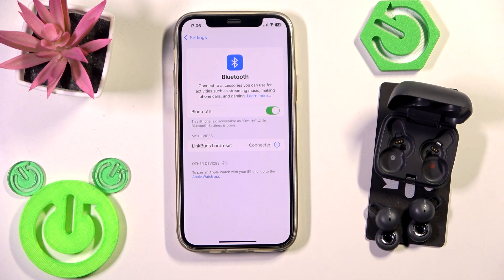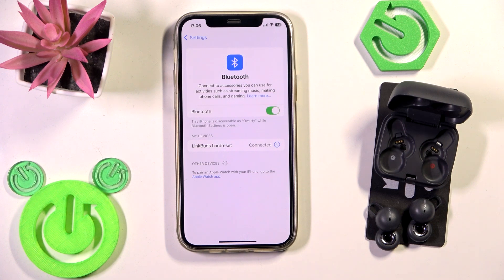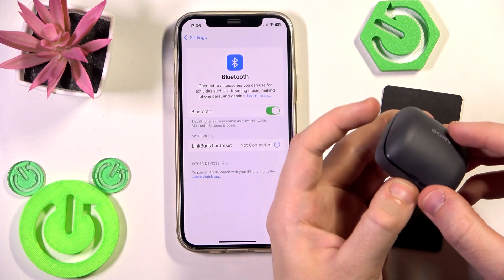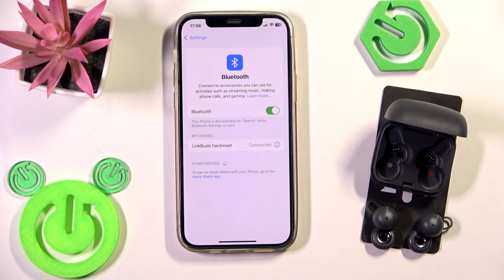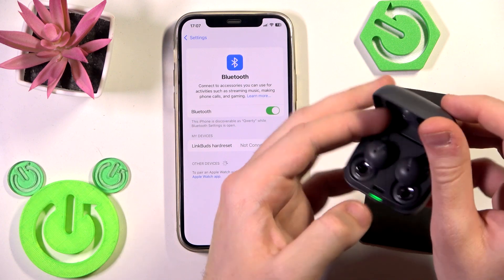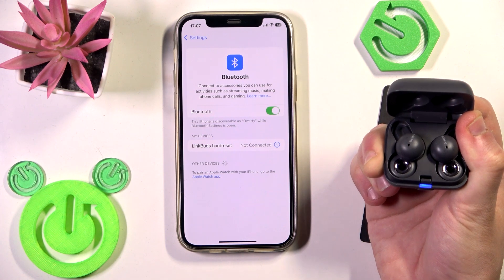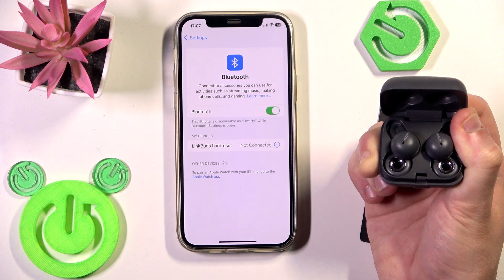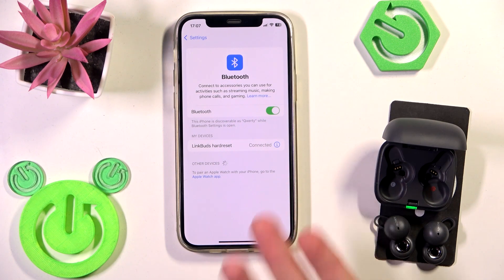How to Fix Only One Earbud is working on Sony LinkBuds WF-L900H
Is only one of your Sony LinkBuds WF-L900H earbuds working? This troubleshooting guide covers all solutions for single-earbud issues. Learn how to reset the connection, clean the charging contacts, re-sync left/right earbuds, and when a factory reset might be necessary. We'll address both hardware and software causes for this common problem.

Why is my left WF-L900H earbud not working? How to fix unbalanced audio on Sony LinkBuds WF-L900H? What if only the right earbud connects on Sony LinkBuds WF-L900H?